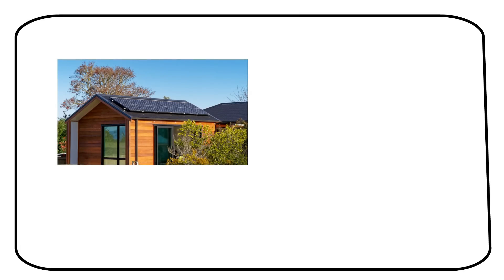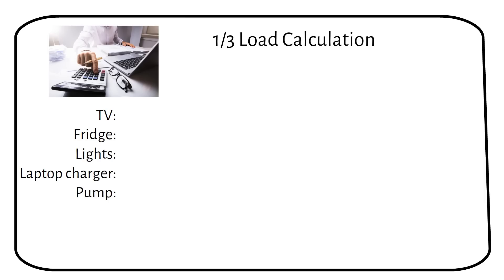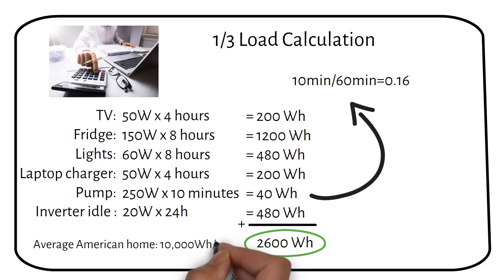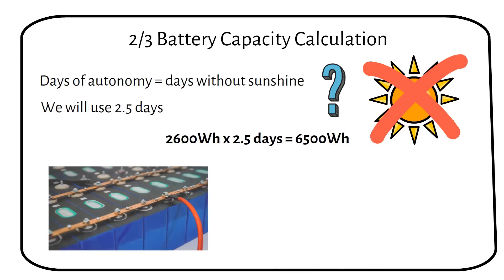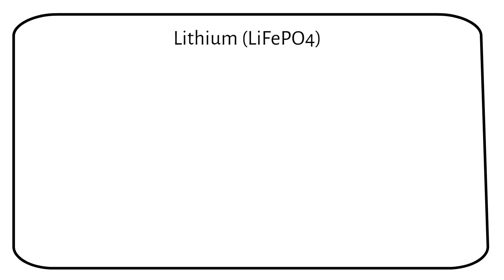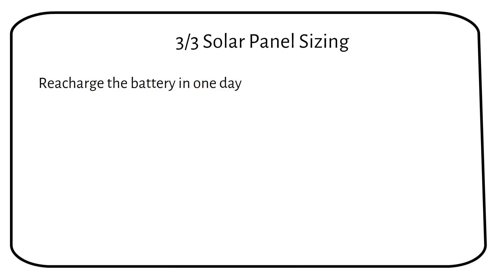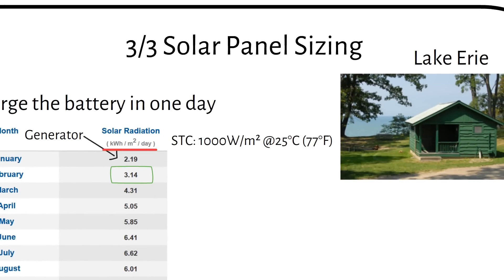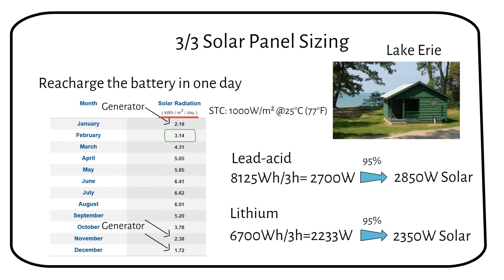How Many Solar Panels to Run a House Off Grid?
In this video, I'm taking you through understanding how many solar panels to run a house off grid.

We start by simplifying into three manageable steps: calculating your load, determining battery capacity, and sizing your solar panel array based on your location. Whether you're pressed for time or here for the long haul, this video is packed with insights tailored for everyone.

Ever wondered about the specifics, like the type of battery to use or how to calculate your actual sun hours? I dive deep into these questions, offering clear, actionable advice every step of the way. From determining the power usage of your appliances to understanding the nuances of battery efficiency, I've got you covered.

I'll walk you through how to calculate your daily energy needs, choose between lead-acid and lithium batteries, and determine the number of solar panels required to keep your lights on year-round. Understanding the impact of sun-hours on your solar setup is crucial.

By the end of this video, the concept of: 'how many solar panels do i need?' will no longer be a mystery. Instead, you'll be equipped with the knowledge to confidently plan and execute your solar project, no matter the size.